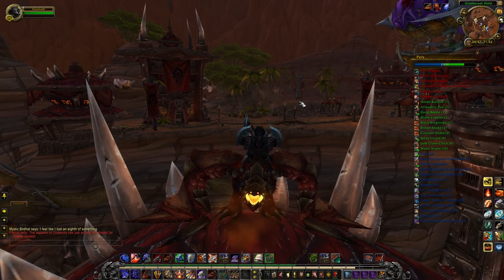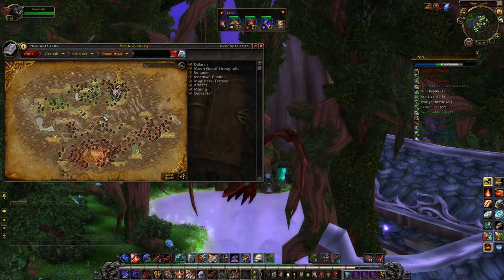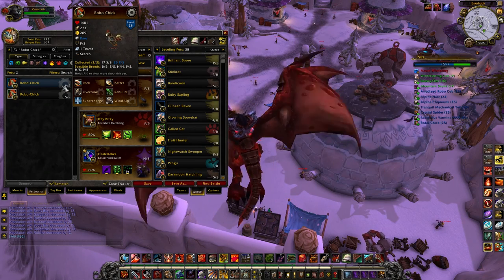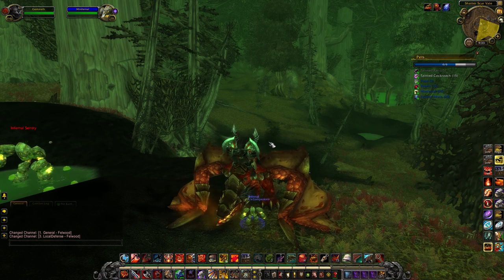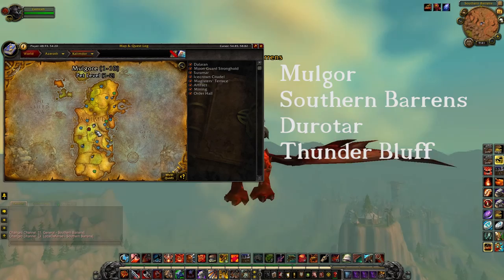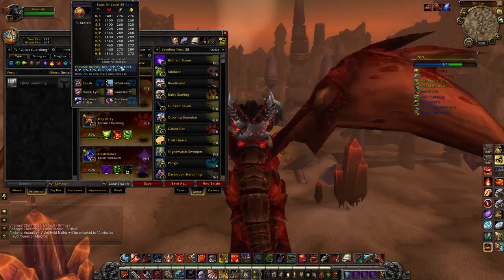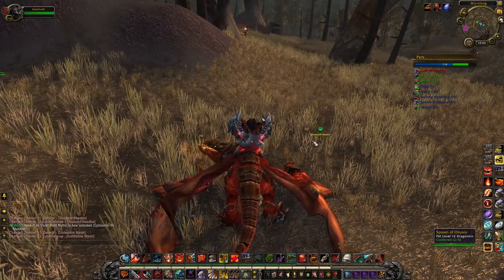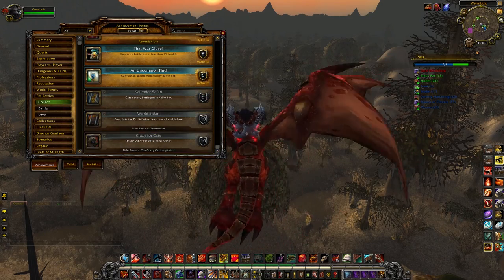Best Battle Pets in World of Warcraft: Kalimdor Safari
This is a guide to the best battle pets in World of Warcraft, particularly those on the continent of Kalimdor. I cover each zone and the best pets to pick up, as well as the best breeds. wow battle pets

---Addons---